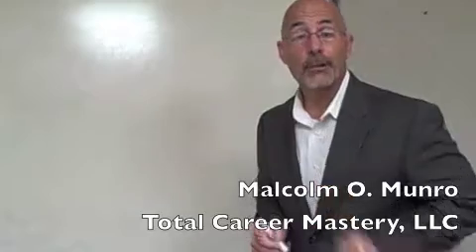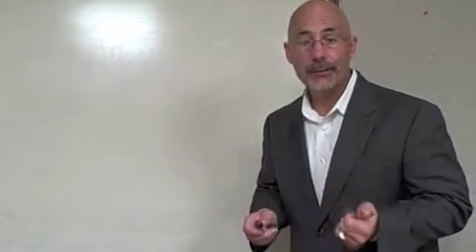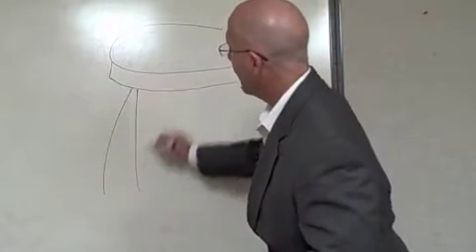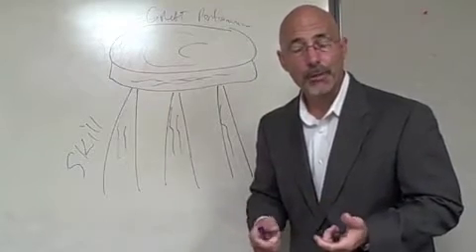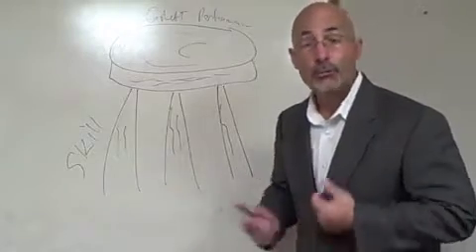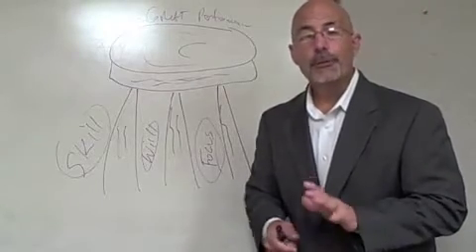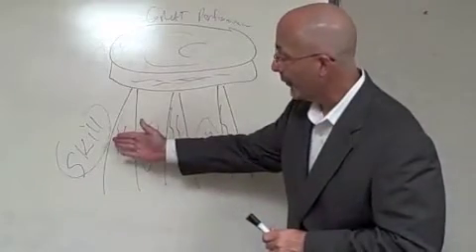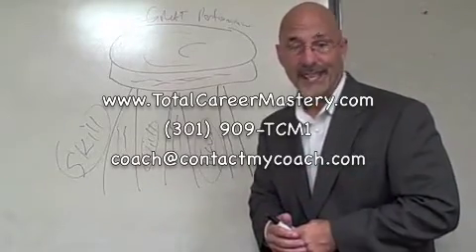How to Diagnose Poor Employee Performance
Your tool is the 3-Legged Stool of Great Performance!